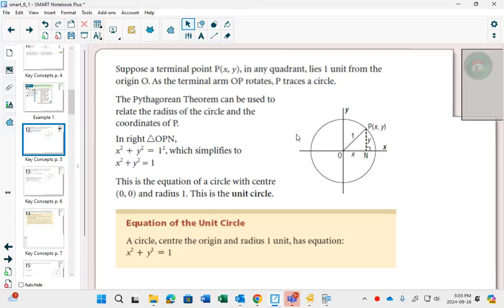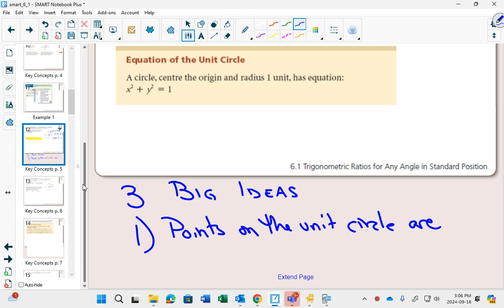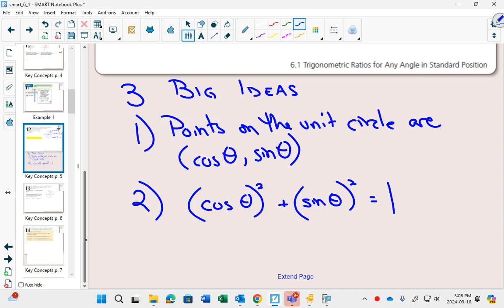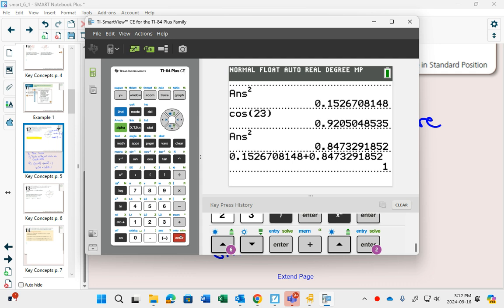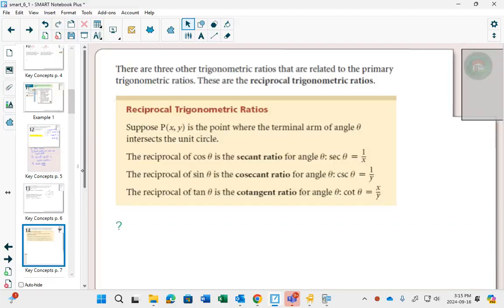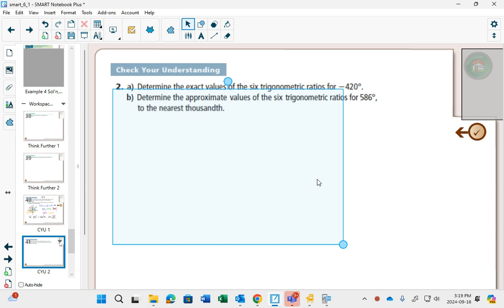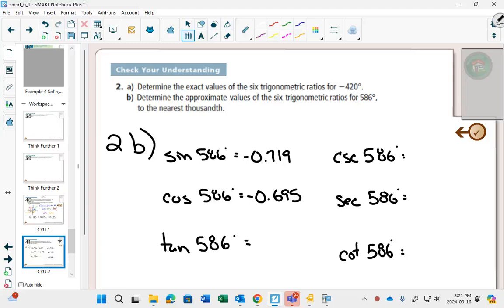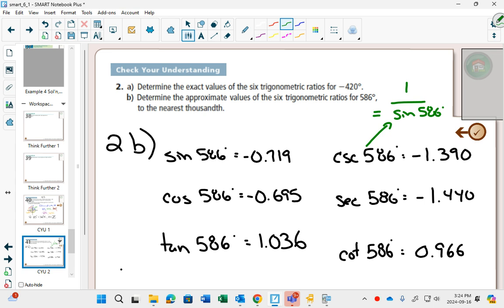40SP P6 6 1 Three Big Ideas and Example 2